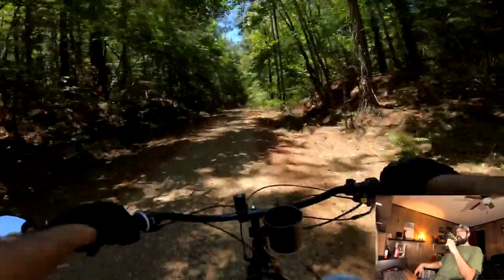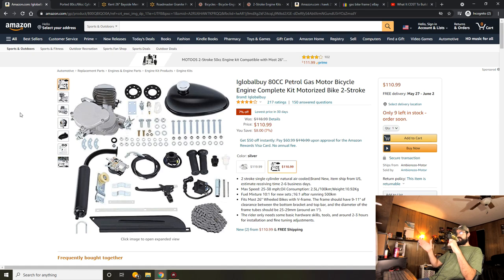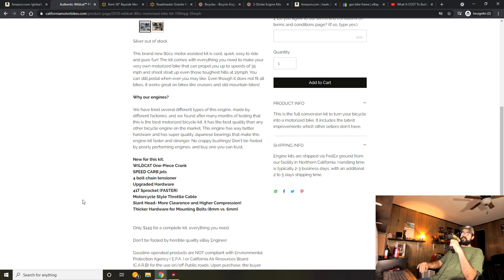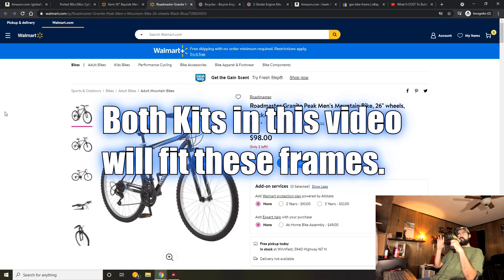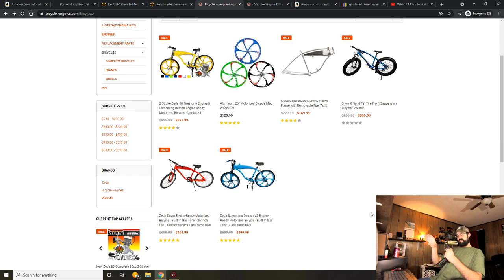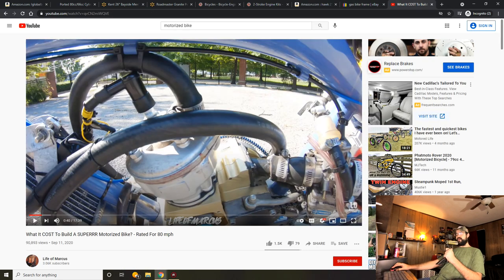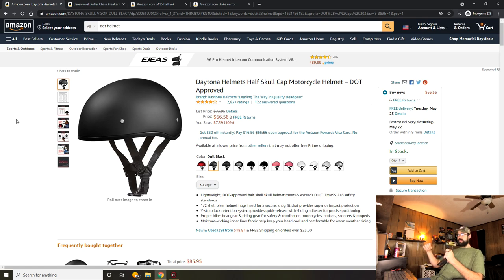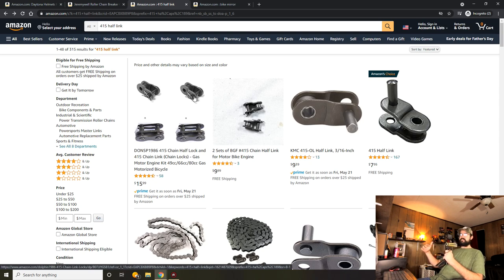New Builder's Guide May 21 (Motorized Bike)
Two motor and bike options for new builders, along with required tools, parts, and gear.
This video is an update to our "How to pick a motor kit" video, and we will try to do one every few months.

Kent Bayside: Walmart rack
Roadmaster Granite Peak: Walmart rack

Chain Breaker Tool
415 half link: (other sites might be cheaper)

FAQs:
Oil: 32:1, semi synthetic, random brands.
Gas: 87oct
Spark Plug: NGK B8HS (yd-100), NGK B6HS (pk80)
Parts: I buy mostly from Amazon.
Favorite Motor: Zeda (Firestorm) Triple 40
Favorite Carburetor: NT Speed
Favorite Bike For A Motor: Kent Bayside